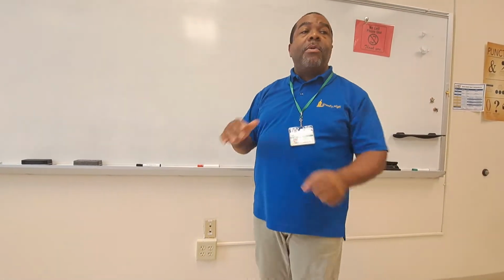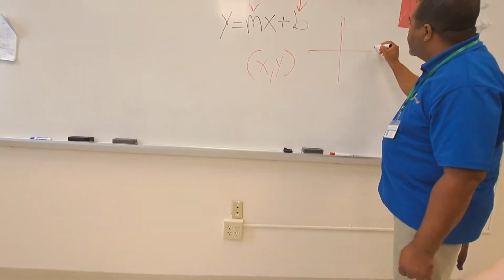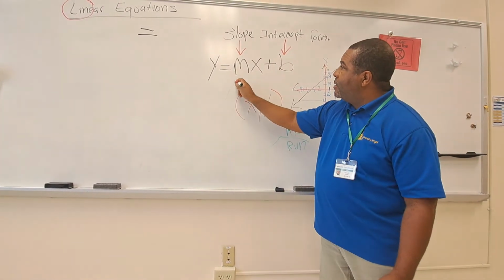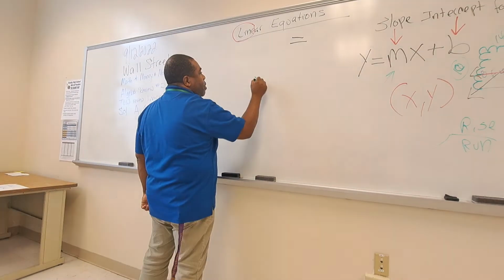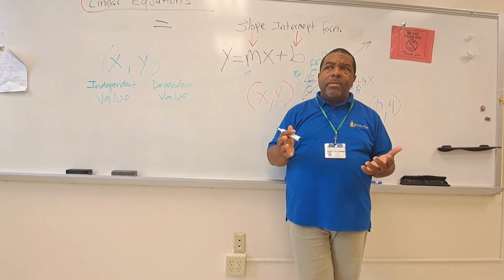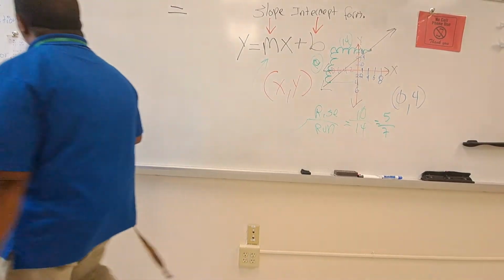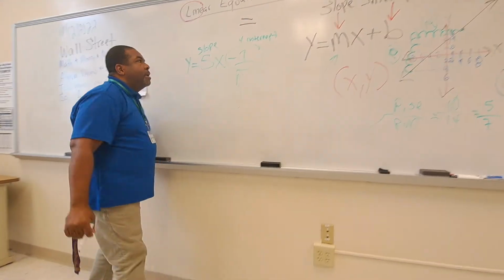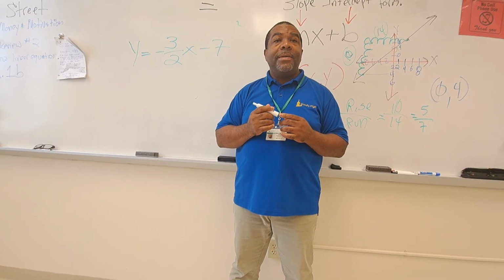09 12 2012 Algebra Review #2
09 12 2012 Algebra Review #2